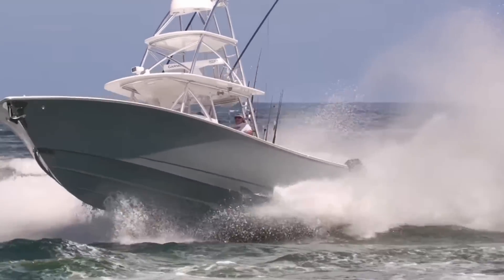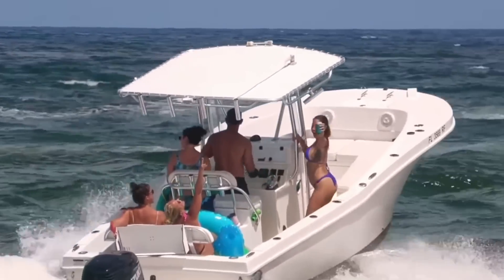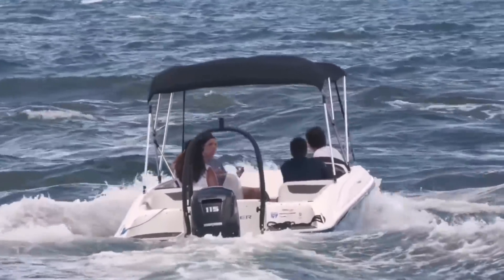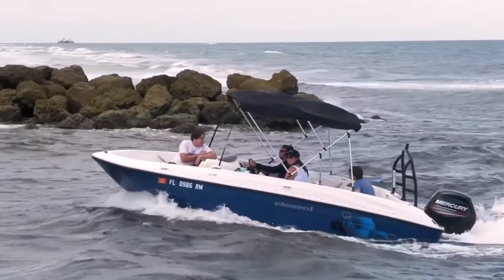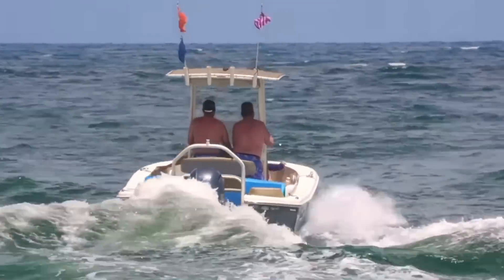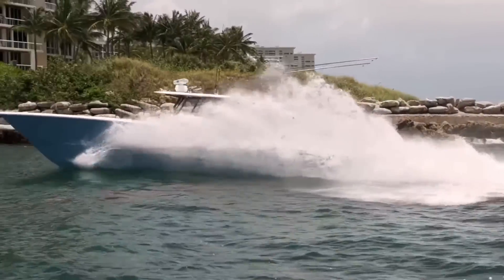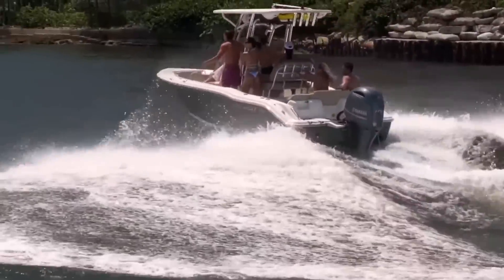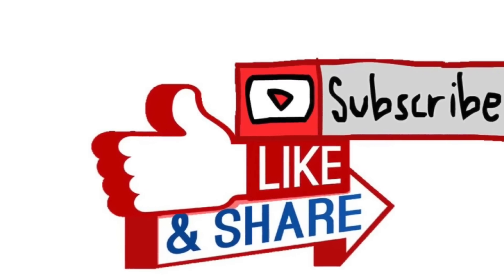WRONG TURN LEADS FAMILY TO DANGER !! | Boats vs Haulover Inlet